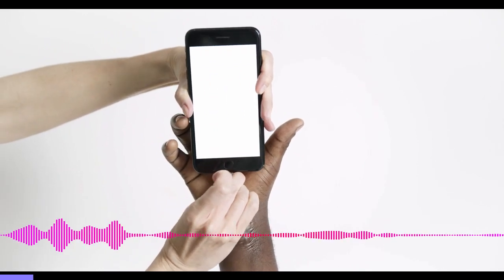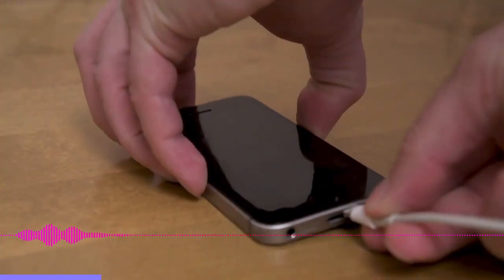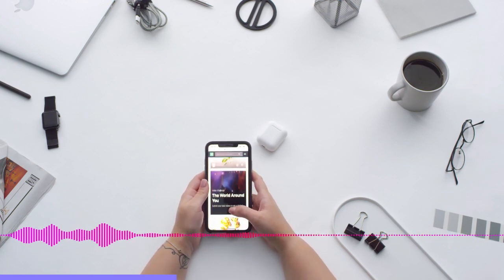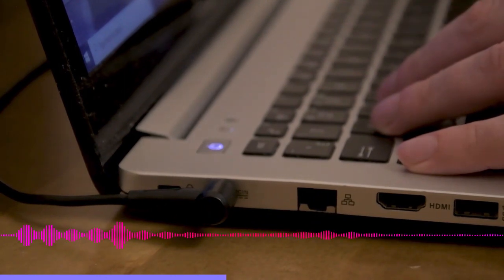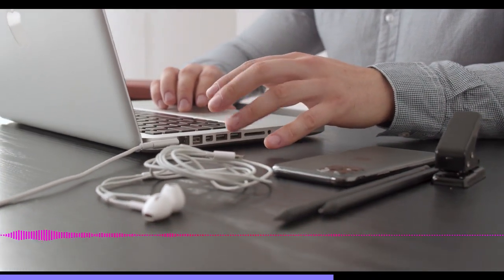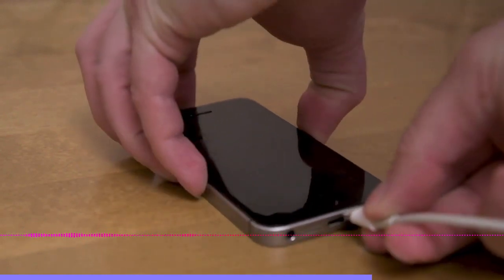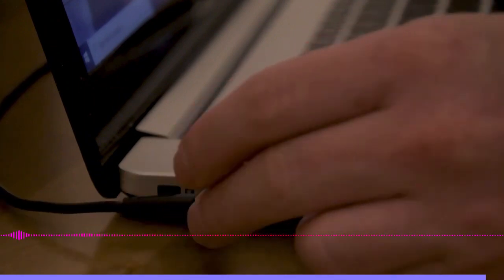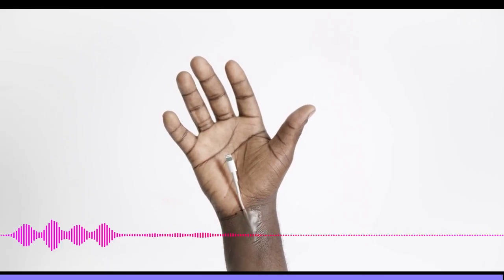Flashback: USB-C, the one cable to rule them all || TECHOPIUM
The battle for the smartphone wired connector is over and USB-C is the way forward. This multi-function port can do just about everything – it can charge devices, transfer data, handle audio and video output, it even lets you plug in accessories.

How did we get here? Well, for years now the European Union has been trying to coax electronics manufacturers into settling on a common standard to avoid the mess (and waste) that proprietary connectors create. Early on microUSB was the connector of choice, but with the arrival of USB Type C, or USB-C for short, the industry shifted over to the new standard.

And thanks to some EU regulation that comes into effect at the end of 2024, USB-C is mandatory for basically all portable electronics (with some exceptions for the smallest devices like smartwatches).